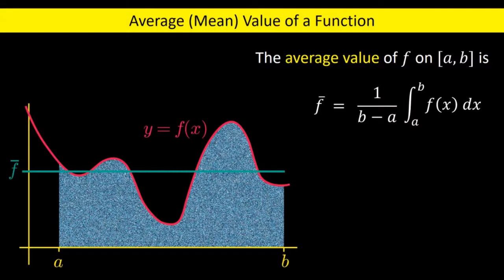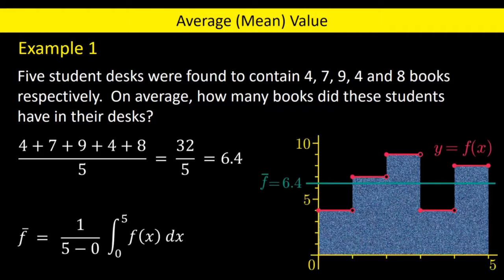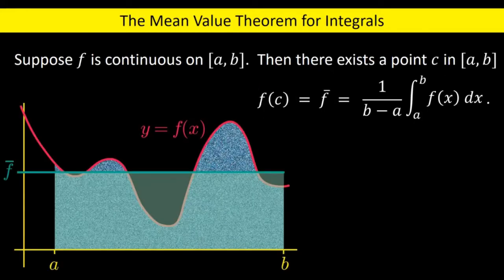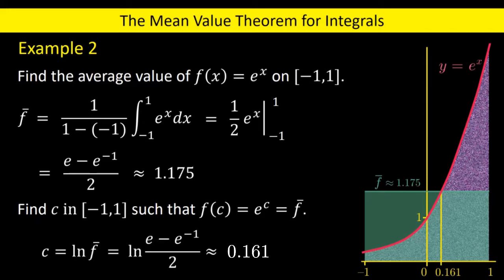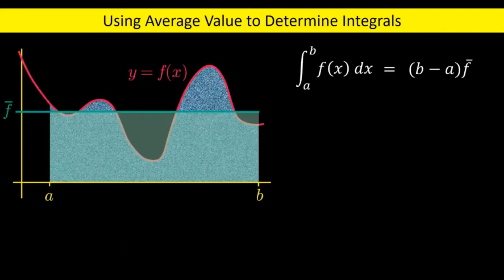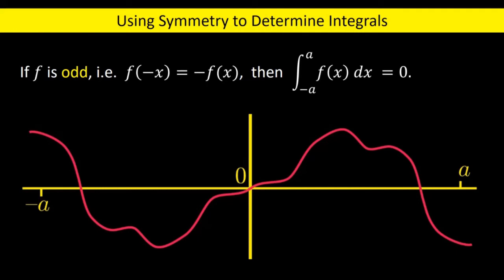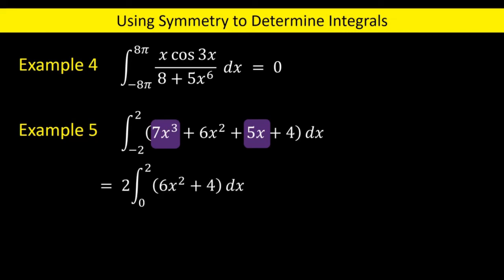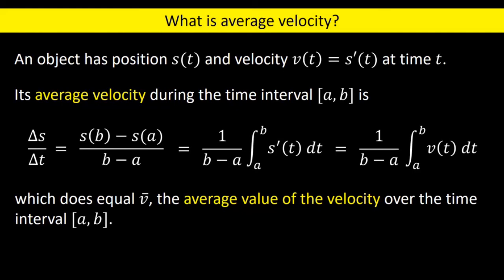Average Value of a Function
We define the average value of a function on an interval.  We also discuss the use of symmetry in computing integrals.